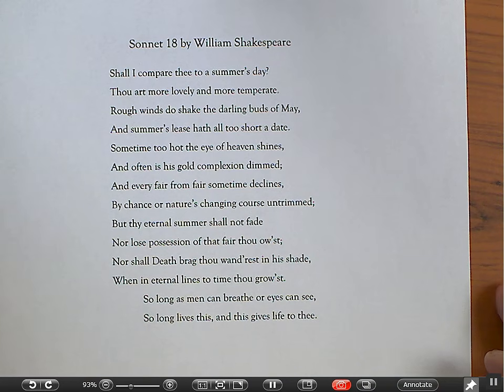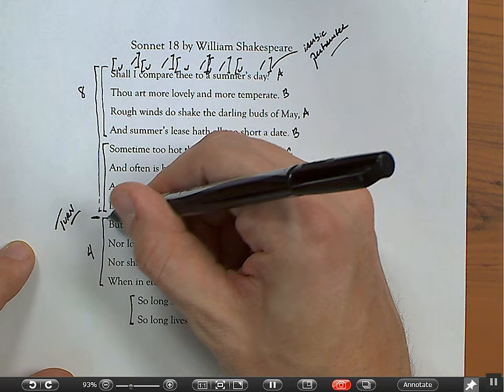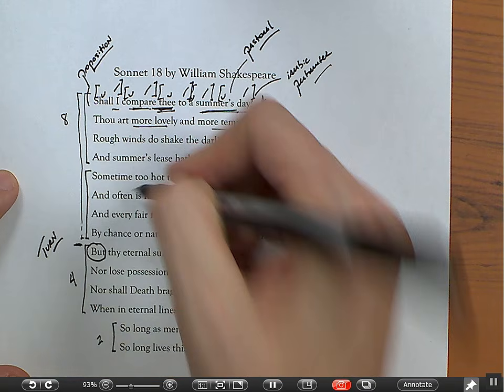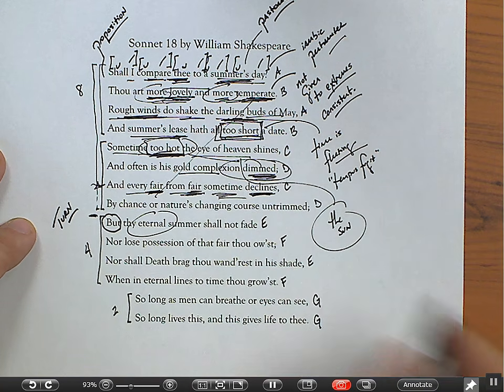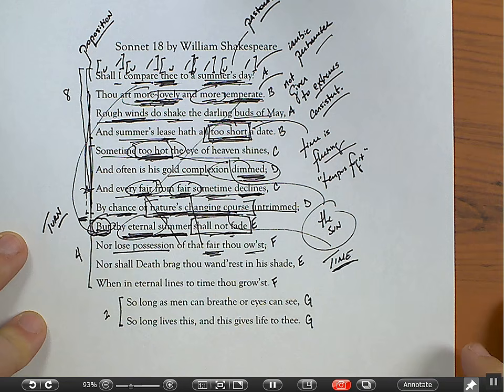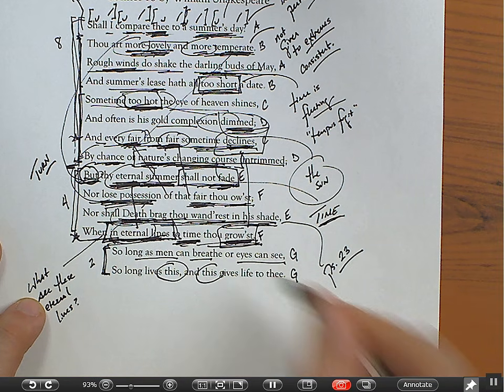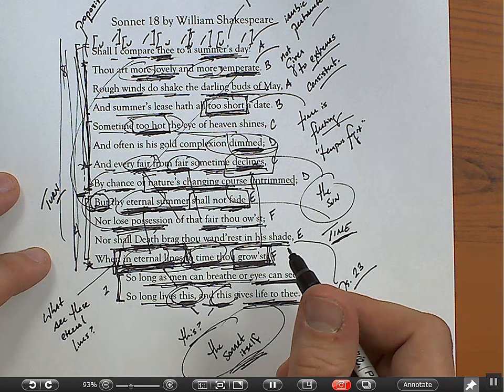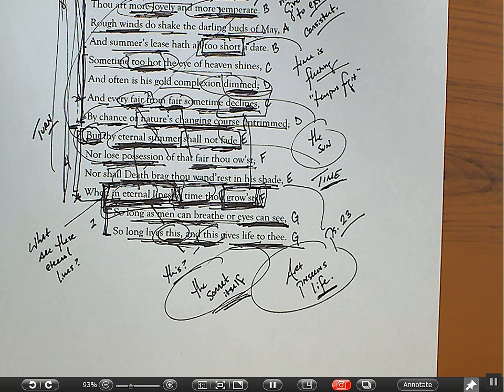Sonnet 18 by William Shakespeare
Video discussion of Sonnet 18 by William Shakespeare for Mr. Huff's literature class